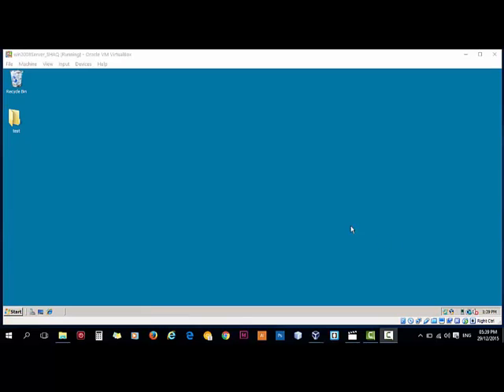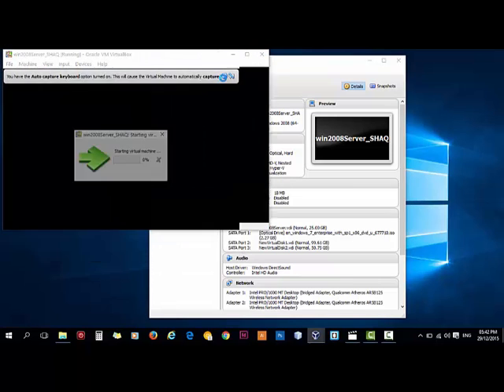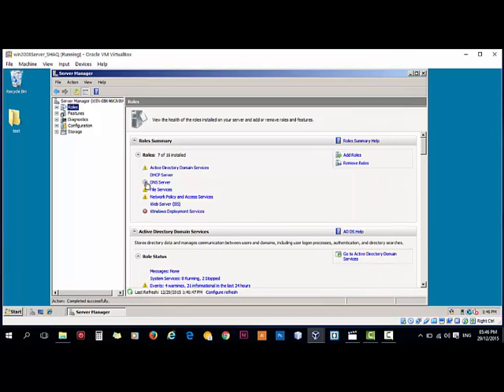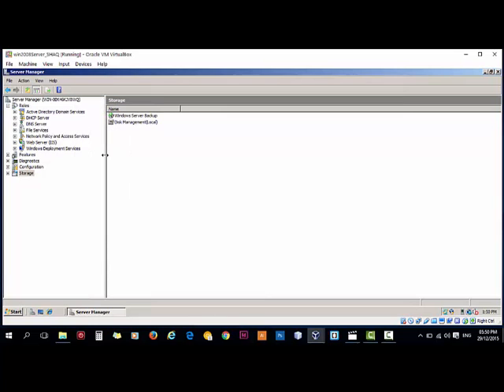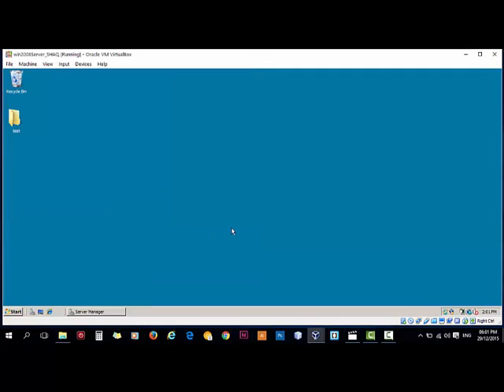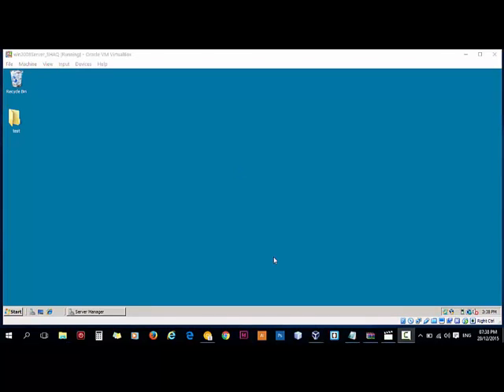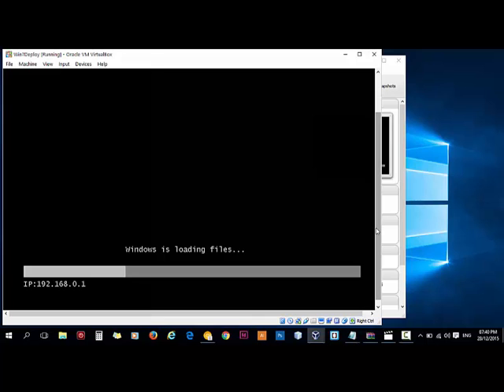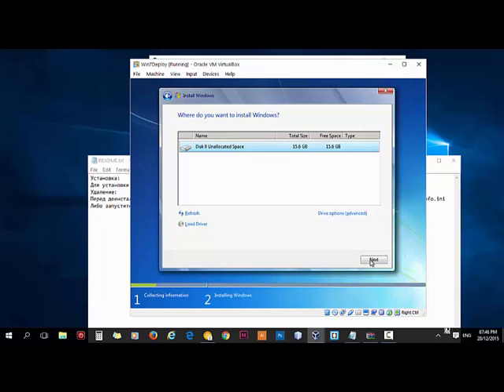WDS Install on Windows Server 2008